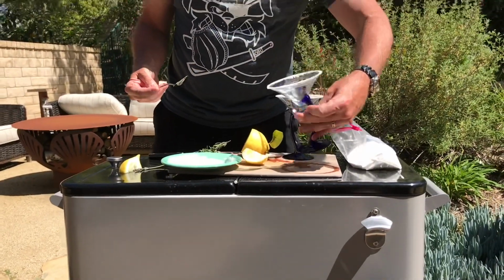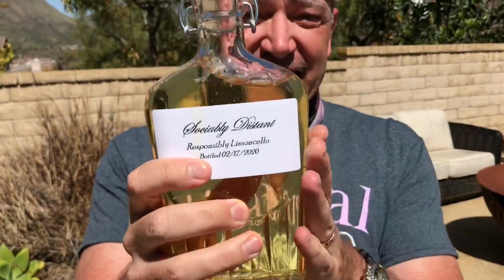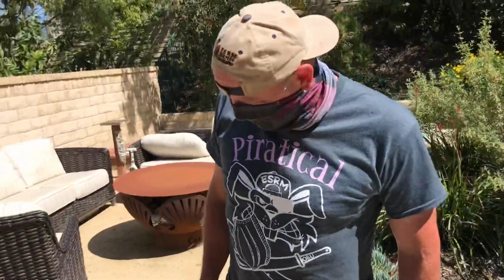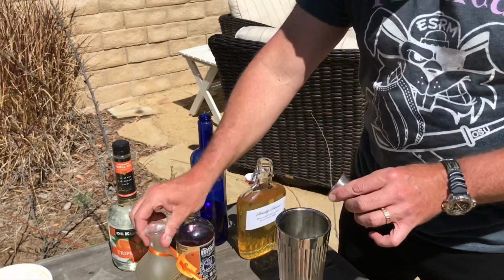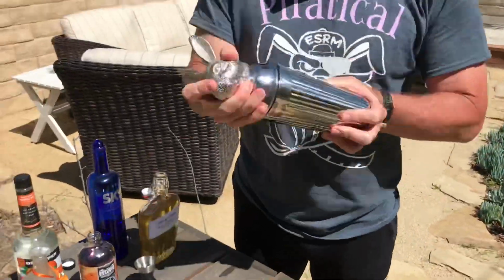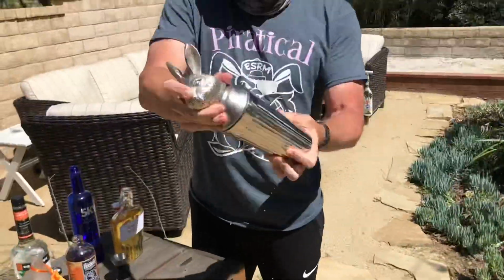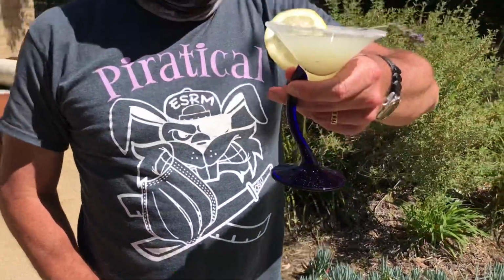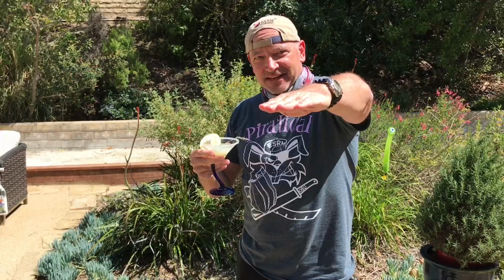Lavender Drop Quarantini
Quarantini #4

For this week's Zoom Happy Hour we are doing a variant of a Lemondrop Martini: a Lavender Drop Quarantini.

To make a Lavender Drop start with a sugared glass. Into a cocktail shaker with ice, combine:

4 oz Vodka
2 oz Lemoncello (ideally the Socially Distant vintage)
1 oz  Citronge (or triple sec)
2 tbsp Lavender Syrup
2 tbsp Lemon Blend
1 Ibuprofen

optional: lemon wedge garnish and fresh sprig of lavender